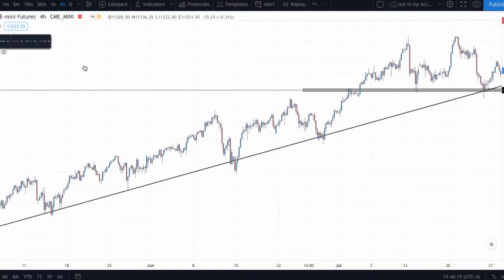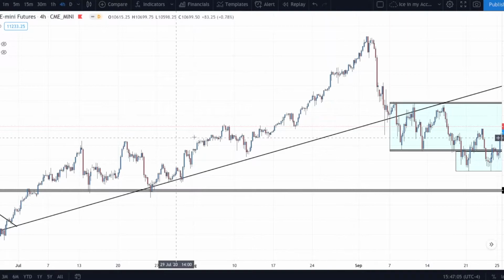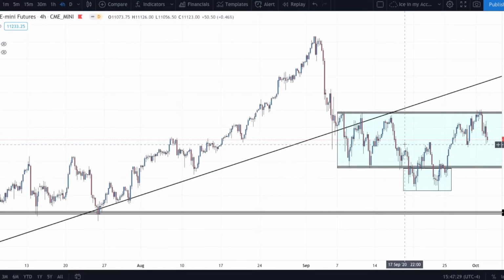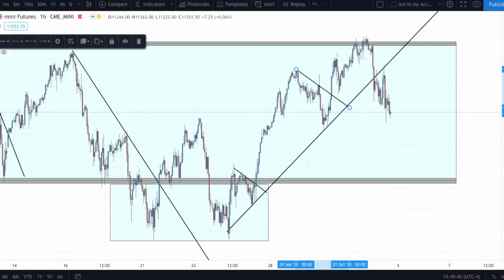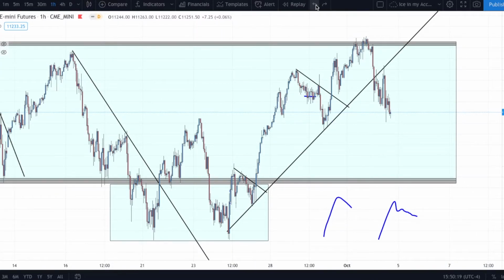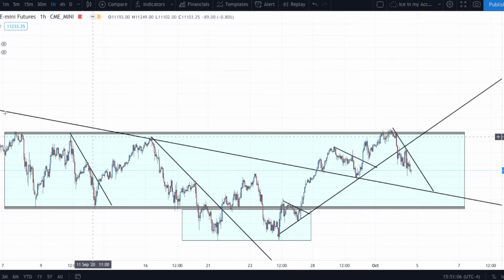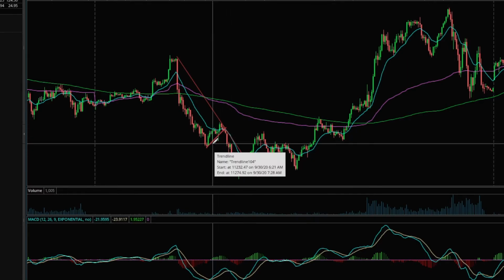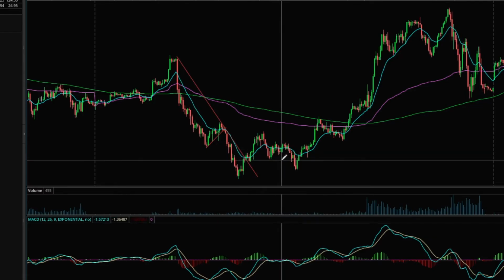Identify TRENDS & MICRO TRENDS 📈 | Tunde STOCK MARKET Breakdown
In this video, Tunde explains how he identifies trends and how he uses them to profit in the stock market.